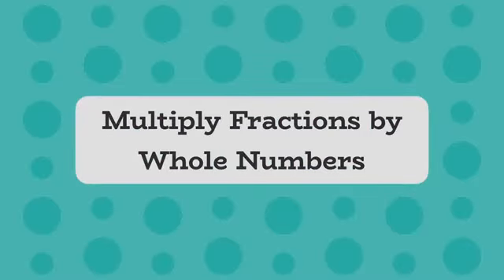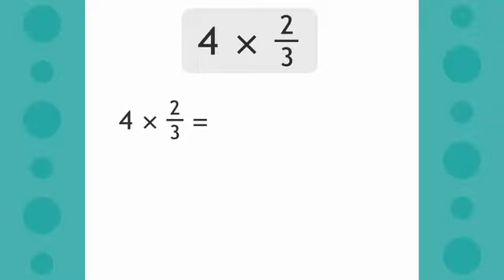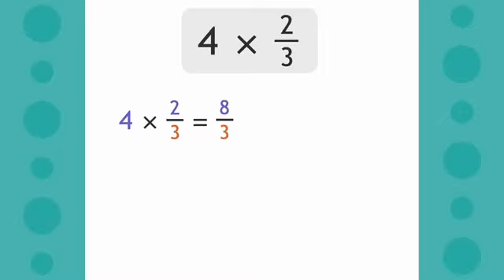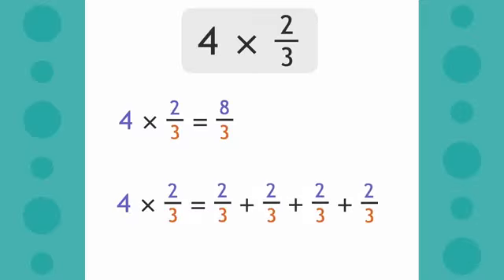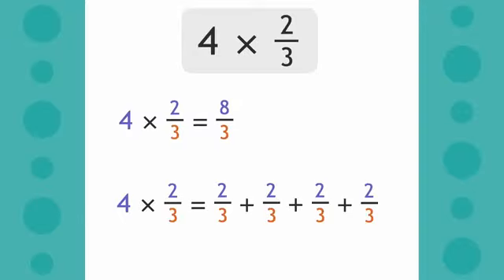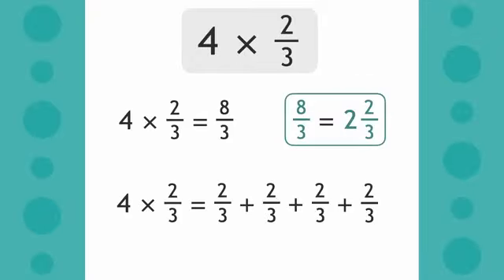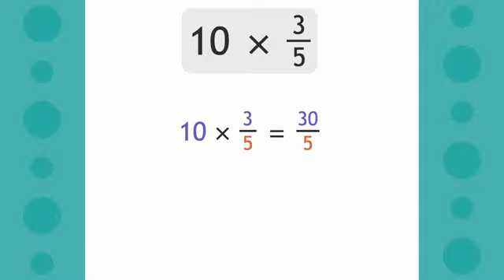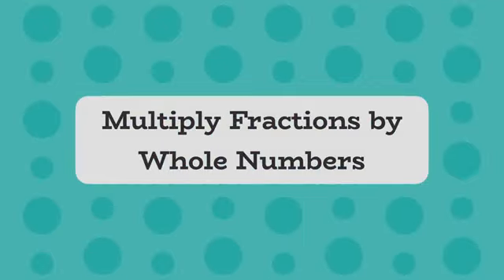Learn How to Multiply Fractions by Whole Numbers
In this video, you’ll learn how to multiply fractions by whole numbers with simple steps and examples. Perfect for Grade 5 and Grade 6 math learners, this tutorial makes fraction multiplication easy and fun to understand. Watch till the end for practice problems!